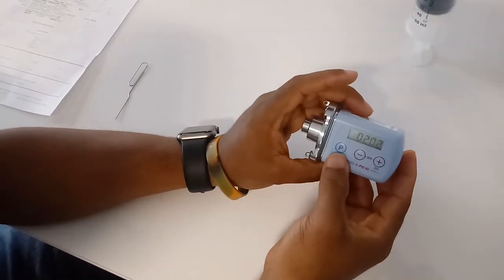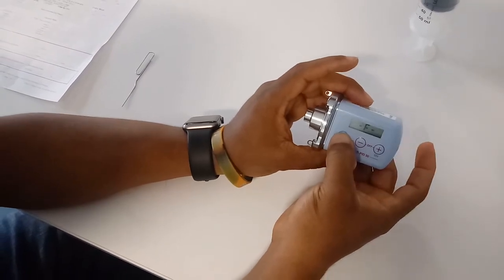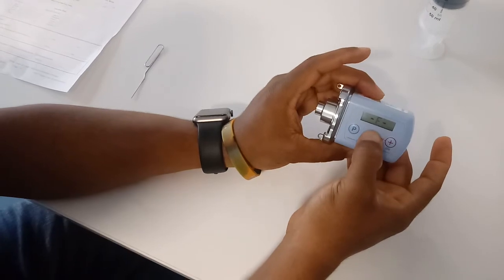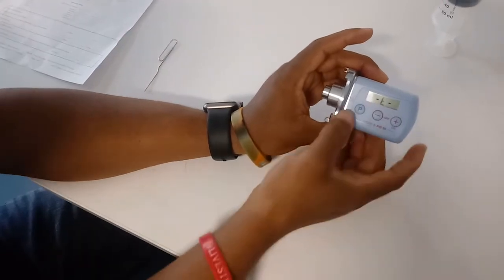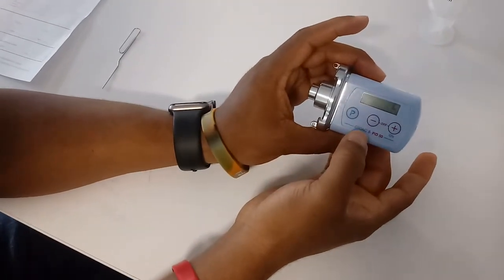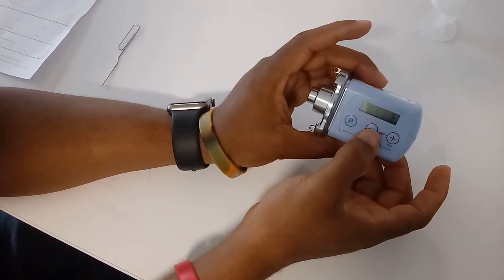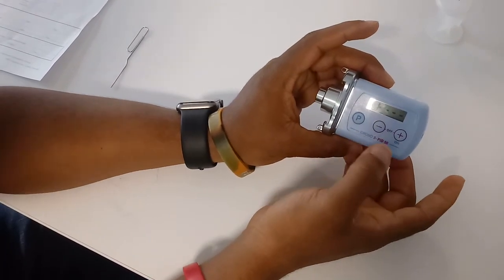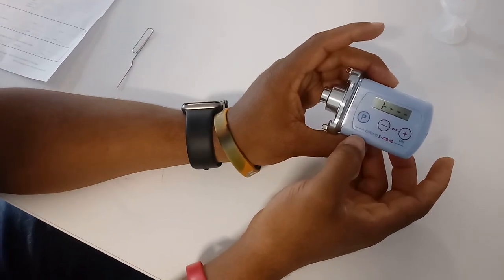Crono syringe pump Part 2